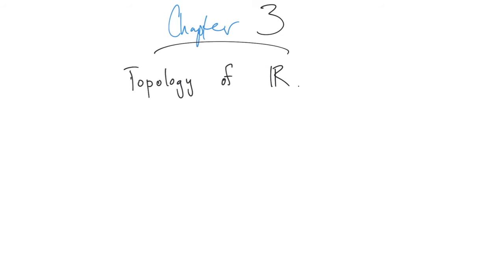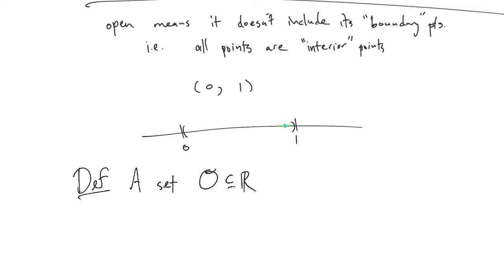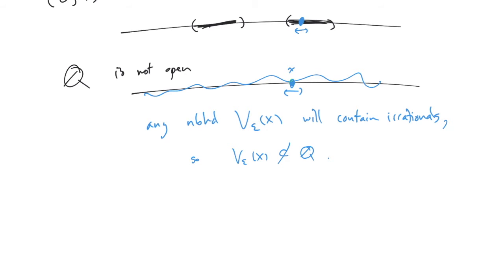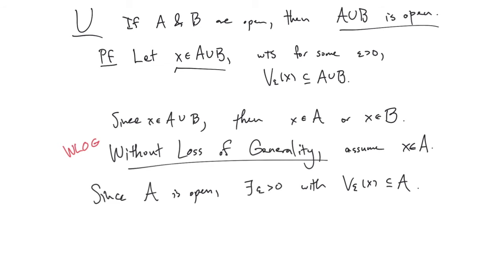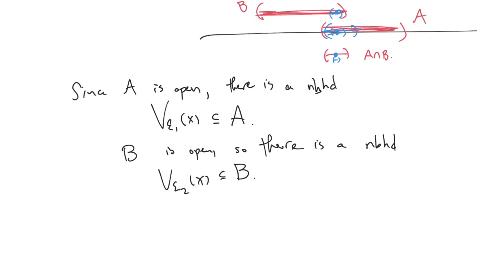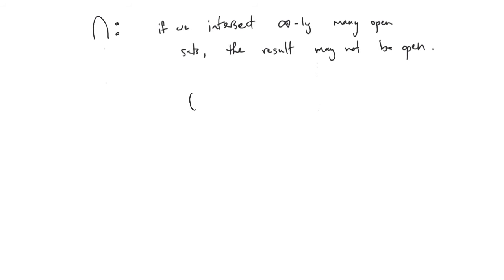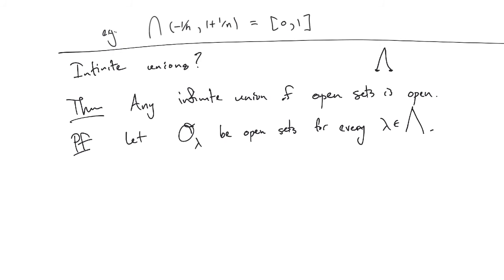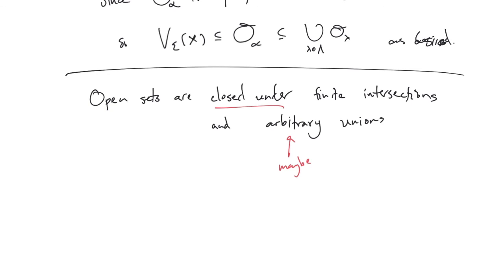Real Analysis Ep 13: Open sets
This episode is about open sets of real numbers.